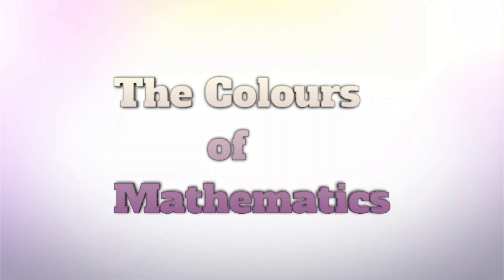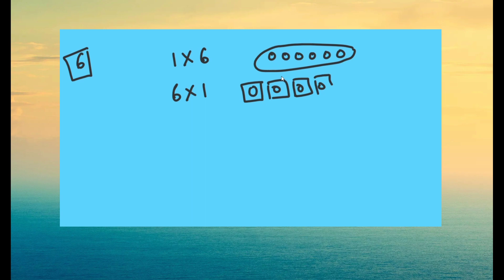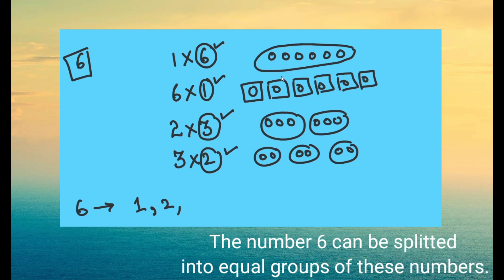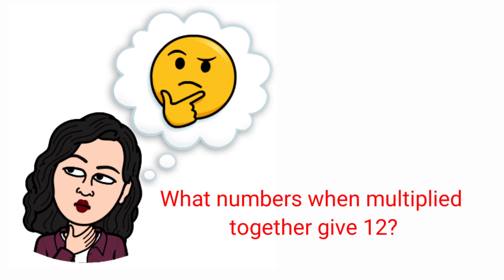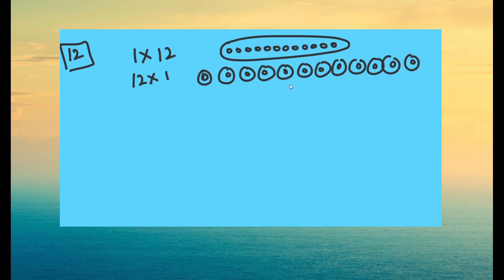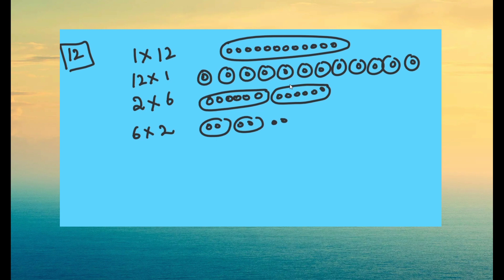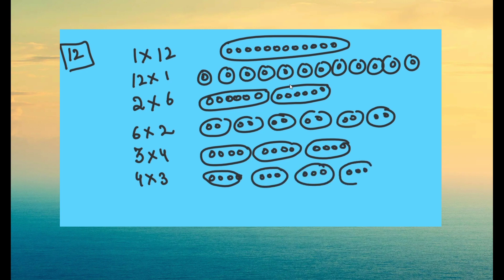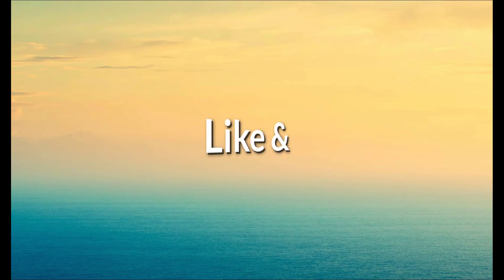How to find all the factors of any number EASILY!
How to find all factors of any  number??

Factors of a number are the numbers we multiply together to get another number.

In this video we will find the factors of 6:
1×6 which means 1 group of 6
6× 1 which means 6 groups of 1
2×3 which means 2 groups of 3
3×2 which means 3 groups of 2

factors of a number,factors of any number
what are factors
factorization of numbers
factorisation of numbers
prime factors
fastest way to find factor

find factors
how to find factors of a number easily